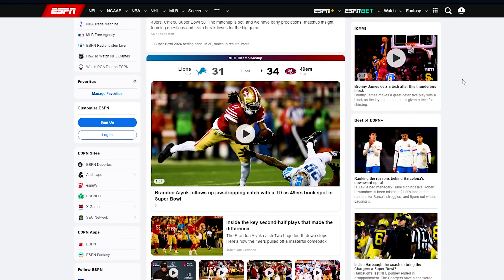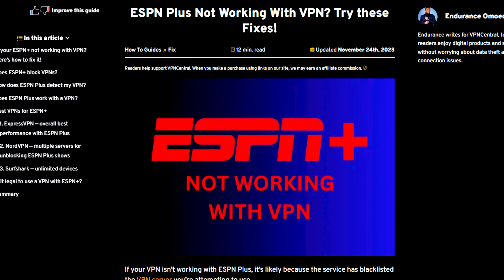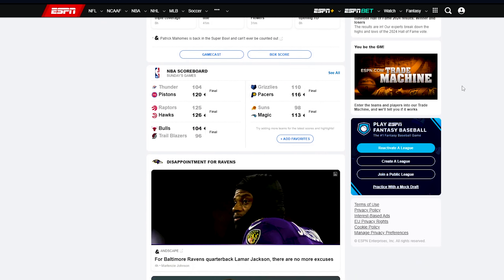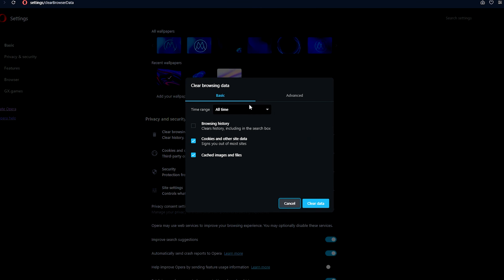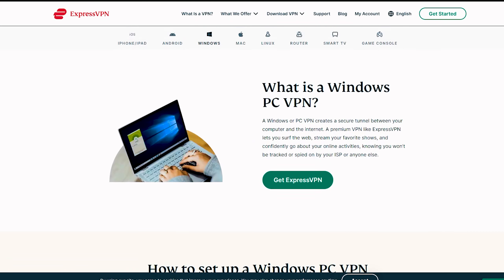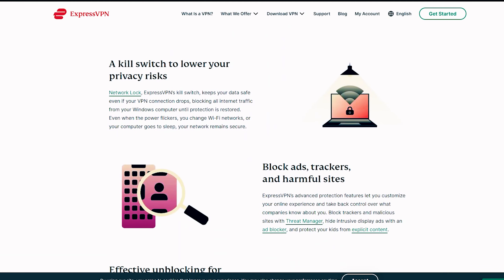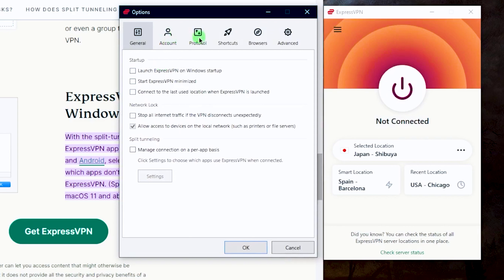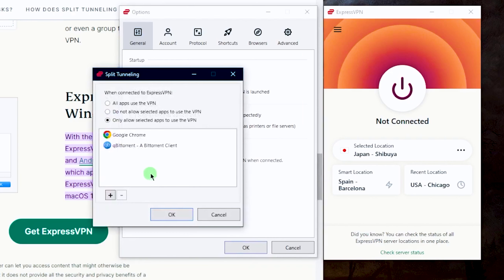🌐 ESPN Plus Not Working With VPN? Try these Fixes! | Your Ultimate Sports Streaming Tech Guide! 🏀⚽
Experiencing hiccups with ESPN Plus while using a VPN? You're not alone! In this video, we've got your back with tried-and-tested fixes to get ESPN Plus working seamlessly with your VPN. From checking compatibility to trying different servers, we cover it all. Watch now and get back to enjoying uninterrupted sports streaming.

💡 Important Note:
These solutions are aimed at resolving issues specific to ESPN Plus not working with a VPN.